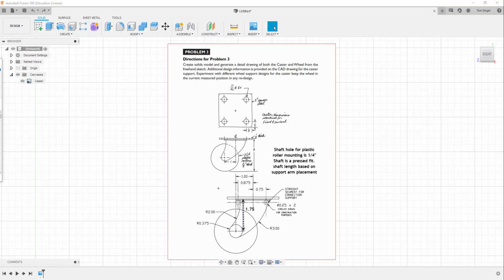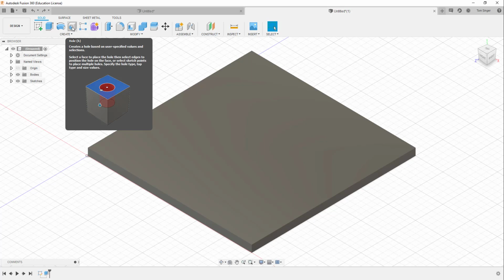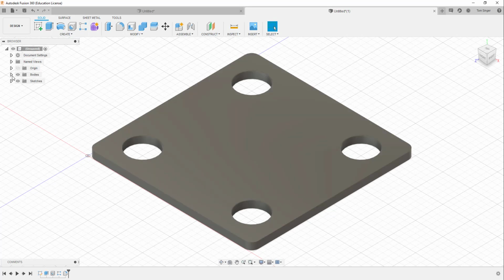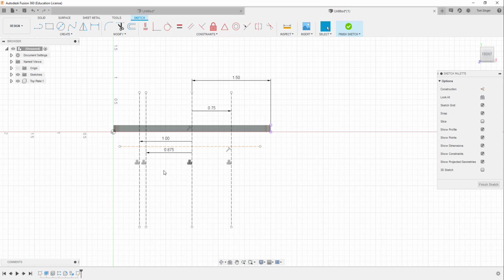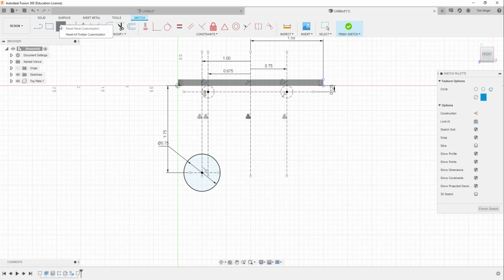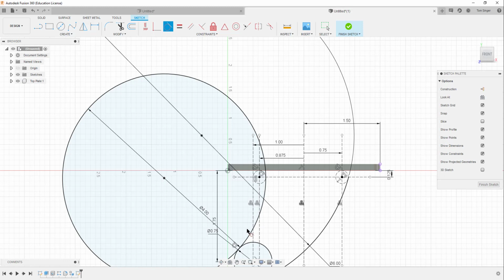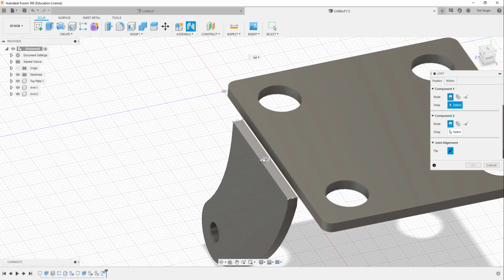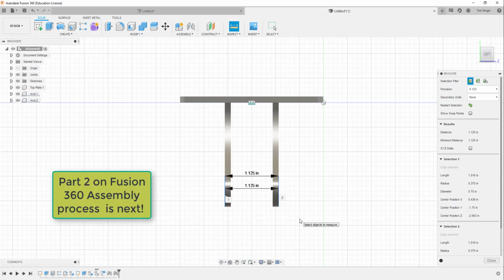Fusion 360 Assembly Process Part 1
The first in the series of videos on the assembly process of the Caster.   Creating the parts , converting to components is in this video.